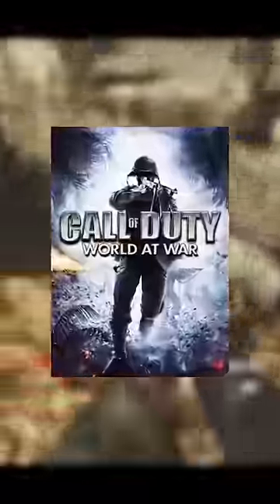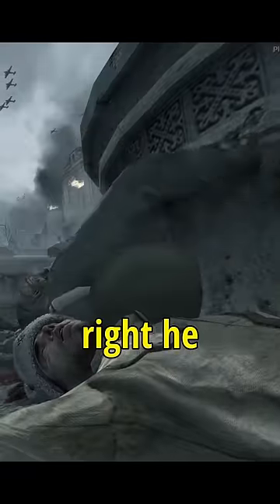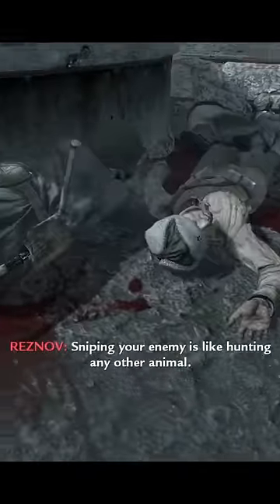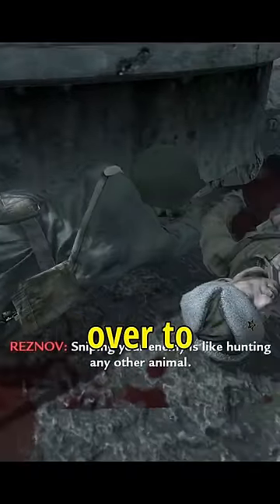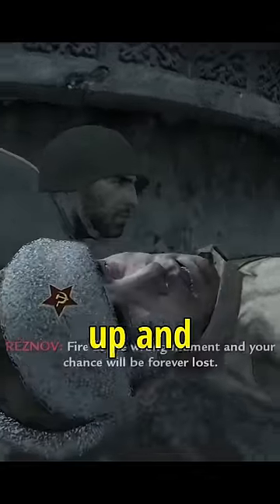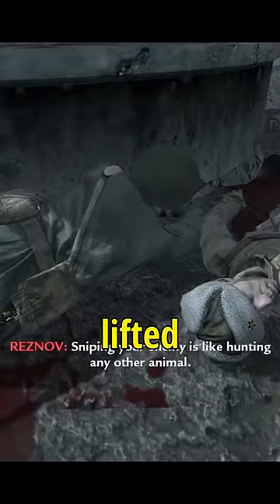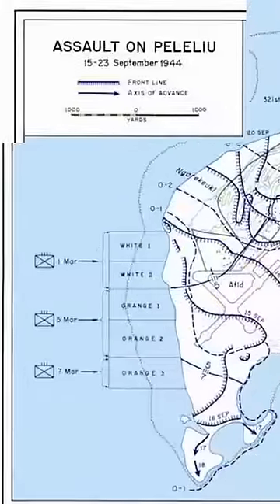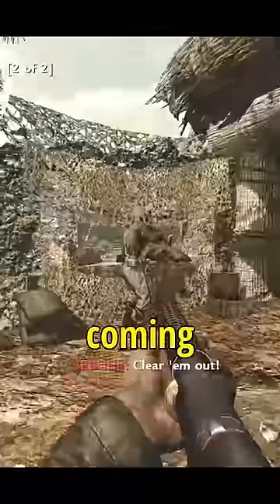Soldiers playing dead in World at War..